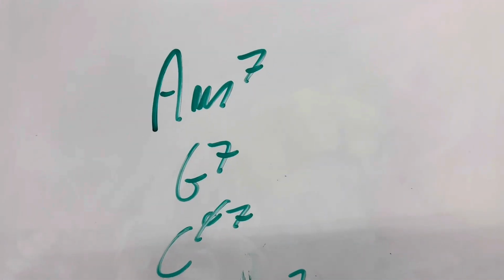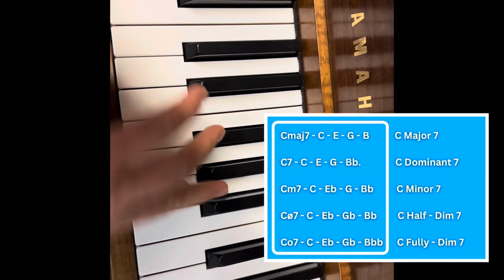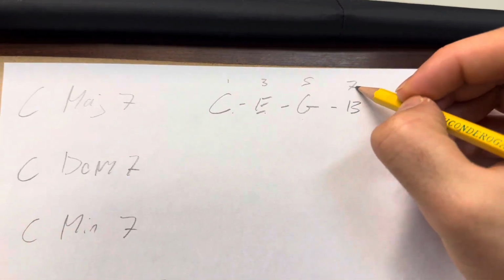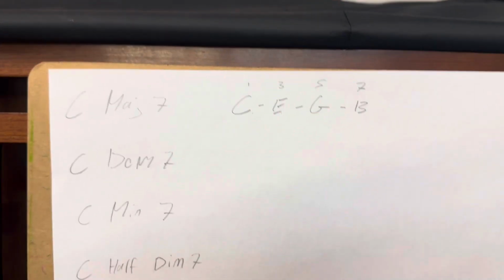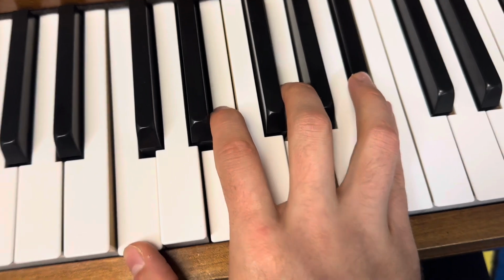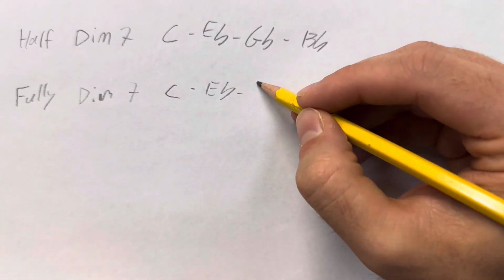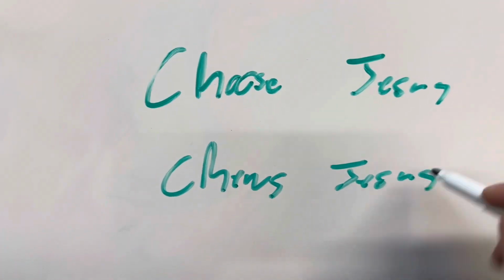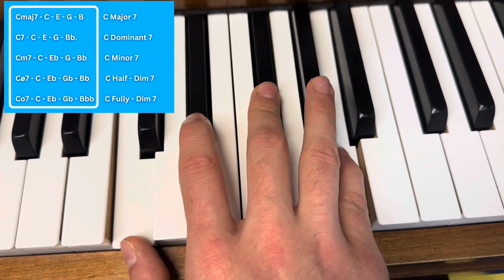7th Chords Are Amazing - A Brief Study - Everything You Need To Understand 7th Chords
Hello my name is Jordan and I’m a full time musician and music teacher. 7th chords can be quite difficult at first but once you see the patterns they become pretty easy to learn and apply to your playing!! 7th chords can take very simple harmonies and add far more character and depth to your music. Let me know if you have any further questions and I will definitely make more videos like this.

Time stamps
00:00 - What are 7th Chords?
01:38 - The Five Types of 7th Chord
05:44 - Exercise To Practice The 7th Chords
07:30 - What They Sound Like In Progressions
10:09 - Summary